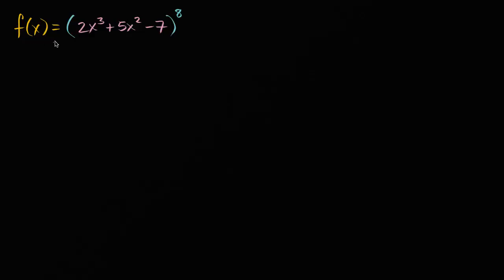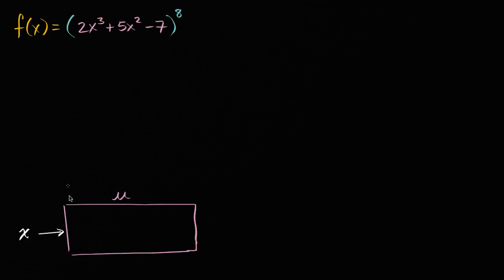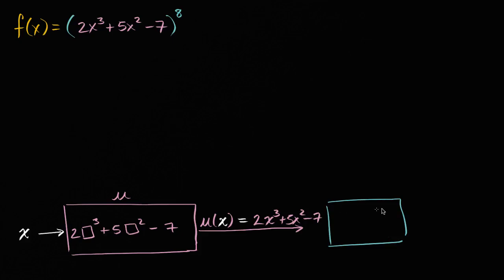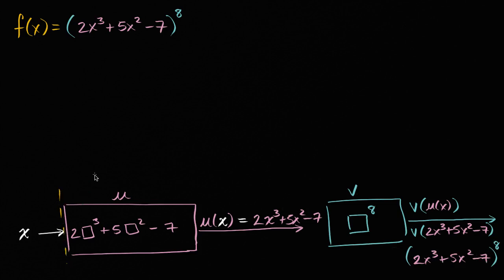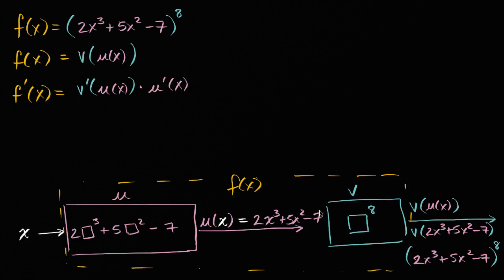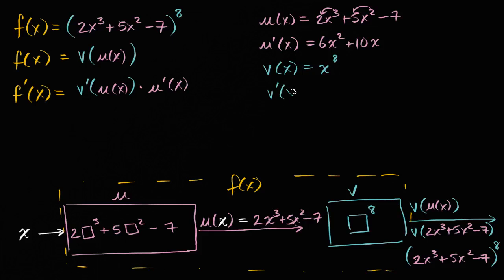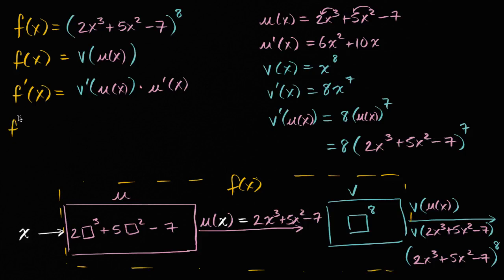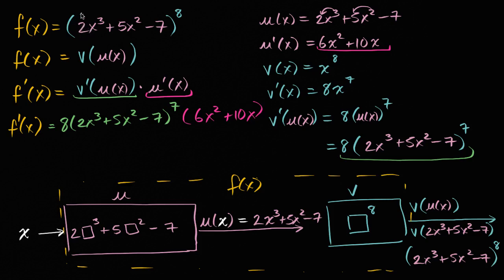Chain rule with the power rule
Courses on Khan Academy are always 100% free. Start practicing—and saving your progress—now